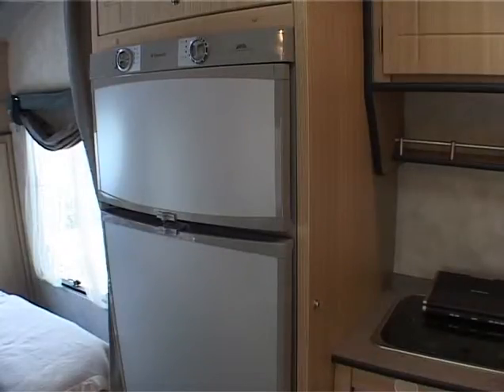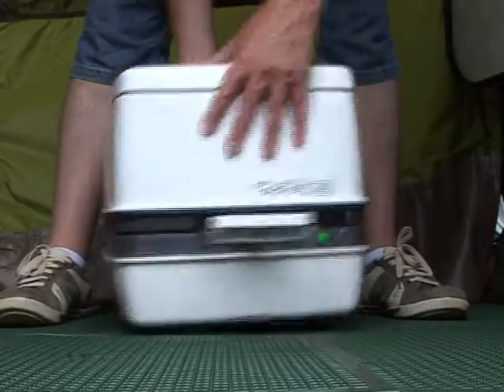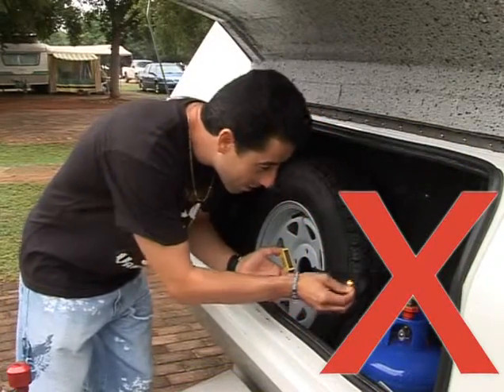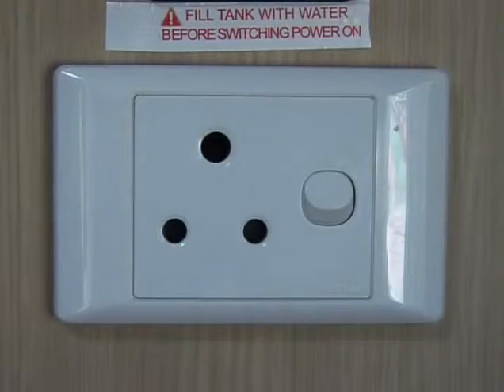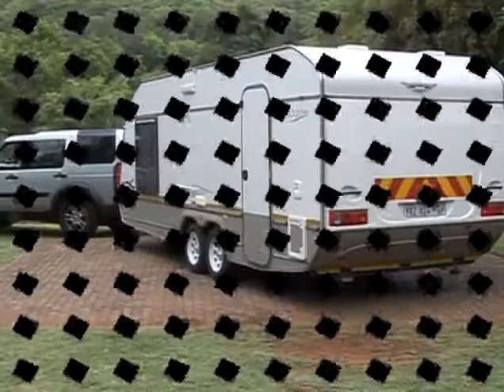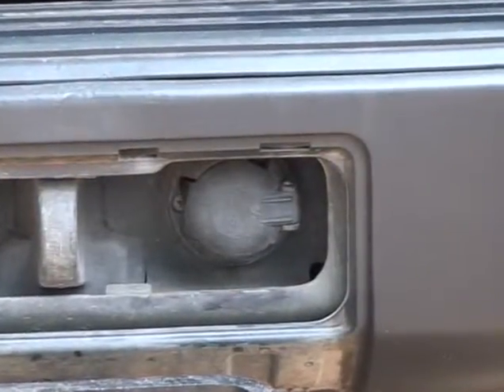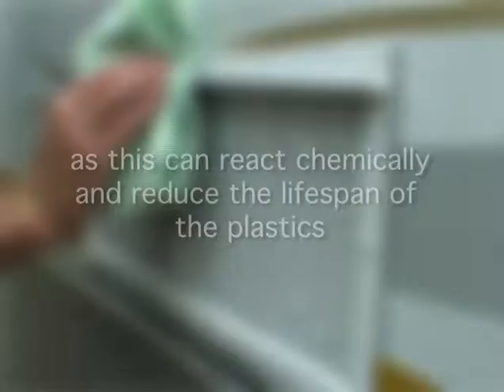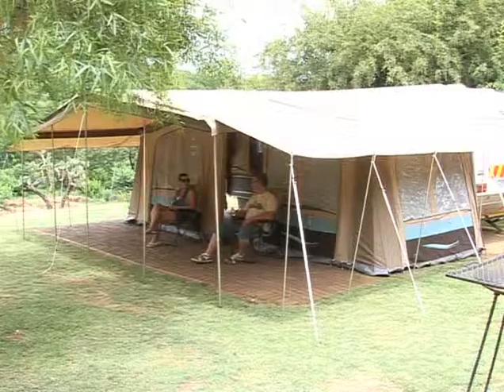On Road Caravan's Owner's Guide (Jurgens, Gypsy, Sprite)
Useful tips for first time caravan users